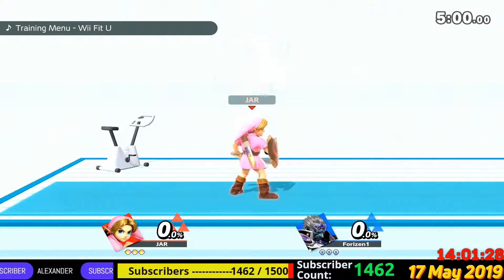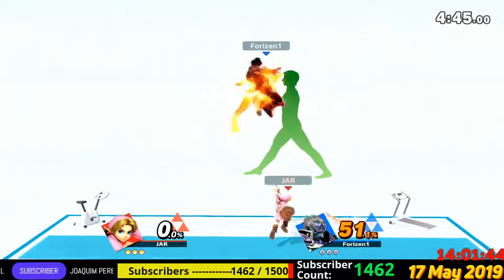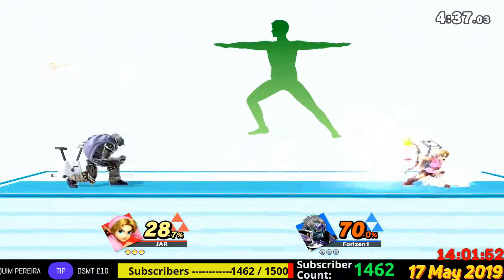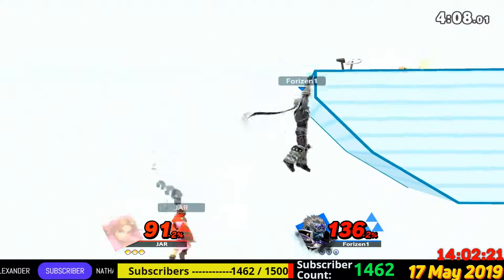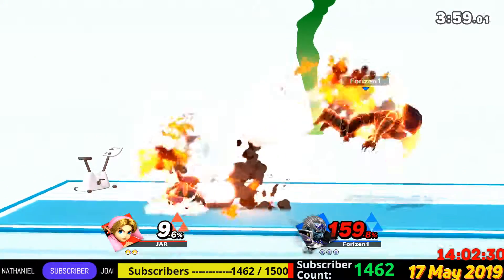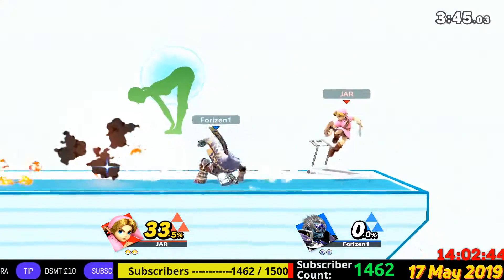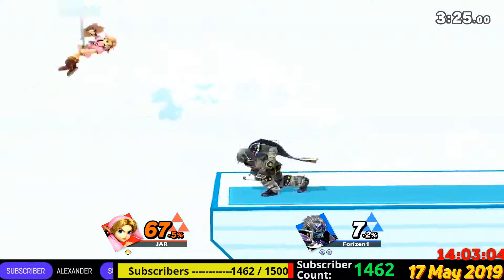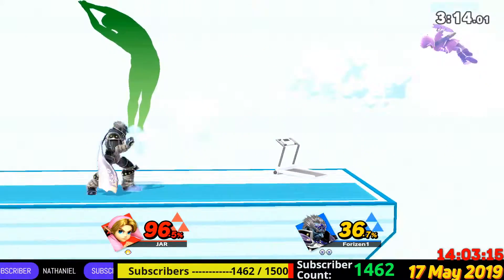1v1 ➡ For Majora's Mask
🔴Ruleset: 2v2 / 3 Stock / 5 min / Omega Stage